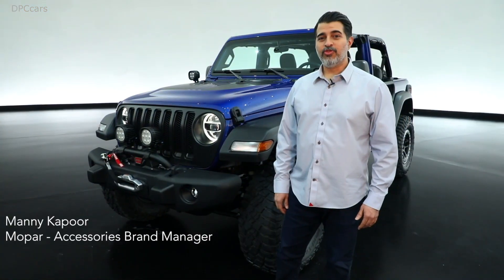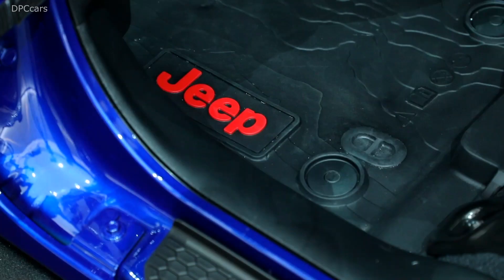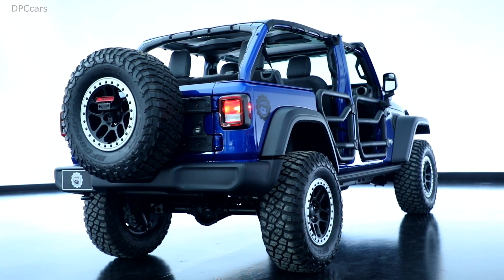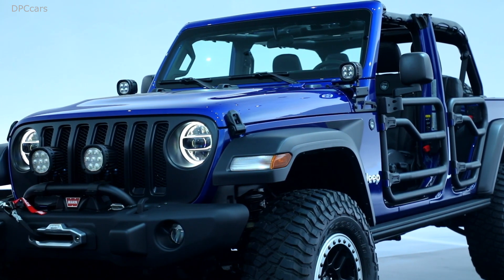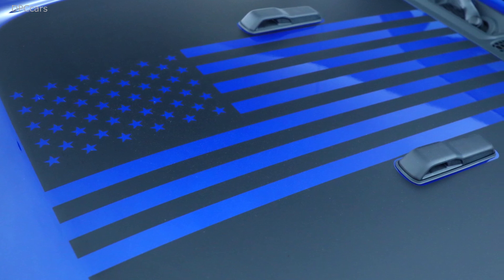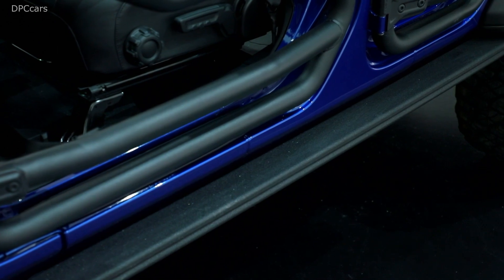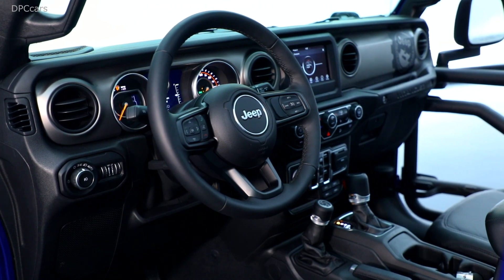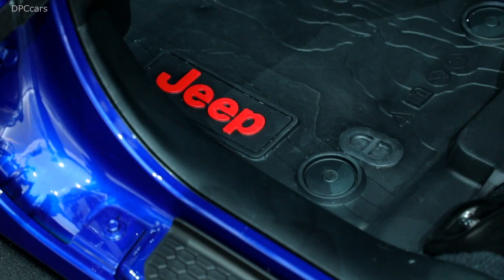2020 Jeep Wrangler JPP 20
Based on the four-door Jeep Wrangler, the Wrangler JPP 20 carries a range of quality-tested parts and accessories from the JPP portfolio.

In addition to high-strength, full-aluminum doors, JPP steel tube doors and a new mirror kit are standard equipment. Tube doors, along with a mesh sun bonnet that provides shade for all passengers, deliver an open-air feel unlike any other production SUV. Standard JPP rock rails are made of heavy-gauge steel and Durabull®-coated (truck bedliner coating) to provide superior protection and durability.

The JPP steel front bumper and skid plate are designed to take on whatever the trail can throw at it. Wide enough to provide fender protection, but narrower than the stock version, the bumper is black powder-coated with D-rings for extra towing capability. Completely waterproof to ensure reliable operation during water fording and other adverse conditions, the JPP Rubicon Winch includes 100 feet of Warn Spydura synthetic rope.

The Trailer-tow and Heavy Duty Electrical Group includes four auxiliary switches, a high-capacity 240-amp alternator and a Class II hitch receiver with four- and seven-pin adapters.

The Jeep Wrangler JPP 20 will be available in Ocean Blue or White. Additional standard exterior features include:
American Flag hood graphic
Blacked-out fender vents and fuel door
JPP graphic decal on the passenger-side quarter panel
Laser-etched, forged-aluminum JPP badge on the driver-side fender and on the rear swing-gate assembly
On the rear of the vehicle, the JPP Swing Gate Hinge Reinforcement allows for a larger spare tire to be mounted on the swing gate. The reinforcement is powder-coated black and works with the production hinge for easy installation. A JPP CHMSL (Center High-Mount Stop Lamp) Relocation Kit mounts the third brake light in the center of the spare tire.

The Jeep Wrangler JPP 20 will be delivered with an exclusive owner’s kit. The kit will be uniquely packaged with a personalized booklet and other memorabilia. Also included in the owner’s kit will be a customer credit that may be used toward the following dealer-installed equipment:
JPP 2-inch lift kit
JPP 5-inch and 7-inch off-road LED light kits, including mounting brackets
Choice of one of five available JPP off-road wheel sets and set of five tires
Inside the cabin, luxurious Katzkin Tuscany leather seats include an embroidered JPP logo on each front seatback. Standard Mopar all-weather floor mats are injection molded and designed with deep drain channels, rigid sidewalls and advanced reservoir systems that contain liquids from leaking onto the floor. Front mats feature a patented drain plug that covers floor drain holes, which allow draining without mat removal for easy cleaning. Behind the second-row seats, the Mopar Cargo Tray Kit provides full protective coverage of the cargo area and seat backs.

The standard Technology Group includes a 7-inch instrument panel cluster and fourth-generation Uconnect system with Apple CarPlay and Android Auto available on its 7-inch touchscreen. In addition, Rear Park Assist and Blind-spot Monitoring also are standard.

A full array of fuel-efficient powertrain options is available for the 2020 Jeep Wrangler JPP 20, including:
2.0-liter turbocharged four-cylinder engine (270 horsepower and 295 lb.-ft. of torque) with engine stop-start (ESS) or mild-hybrid eTorque assist technology
3.0-liter EcoDiesel V-6 engine (260 horsepower and 442 lb.-ft. of torque) with ESS
3.6-liter Pentastar V-6 engine (285 horsepower and 260 lb.-ft. of torque) with ESS or mild-hybrid eTorque assist technology
Each available engine option features a standard TorqueFlite eight-speed automatic transmission.

Production of the Wrangler JPP 20 will be limited for the 2020 model year. Dealer orders open in the second quarter and vehicles will arrive in dealerships this summer. Pricing will be announced closer to the launch date.